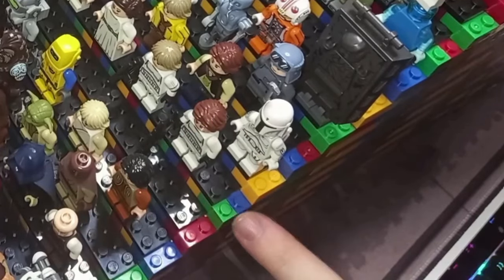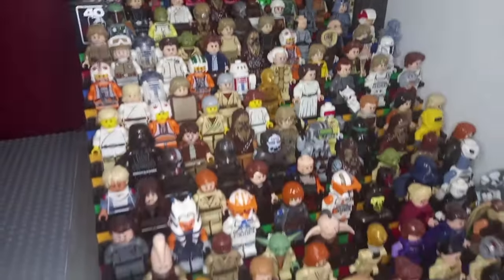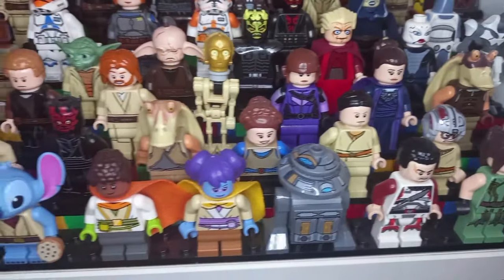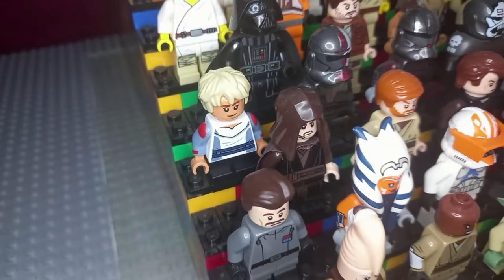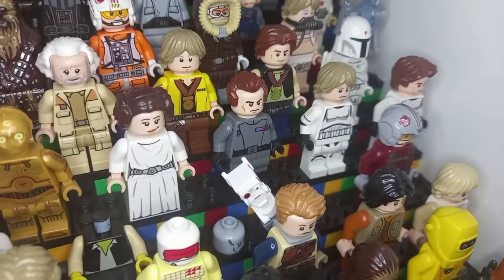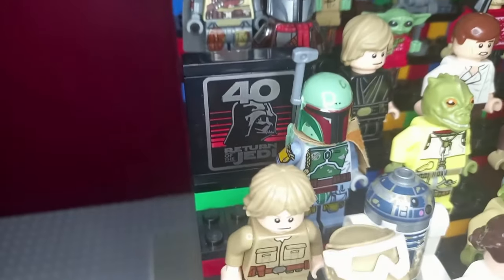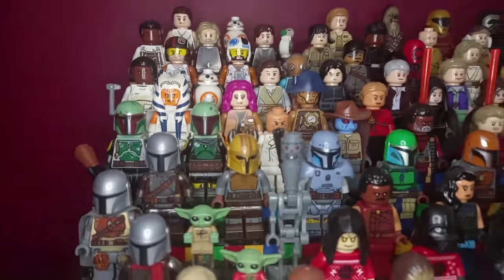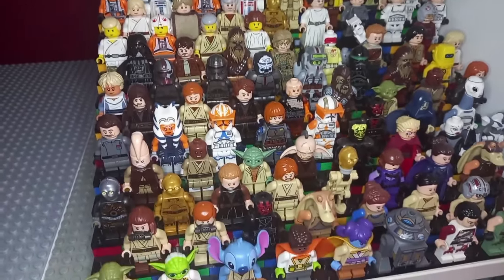Rearranging My LEGO Star Wars Minifigure Display For More Figs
So, that didn't work as planned... At least I was able to get all of my current figures on the display, right? Beside Endor Luke & Leia... Oh, and AOTC Kenobi. And the Throne room duel minifigures... I think we're going to need a bigger shelf!